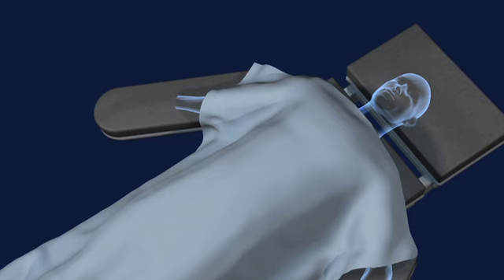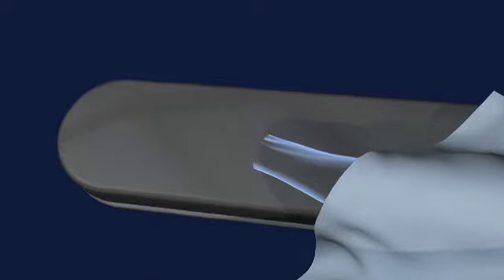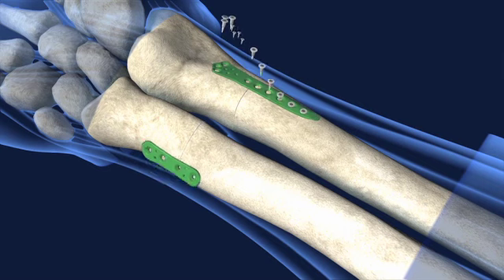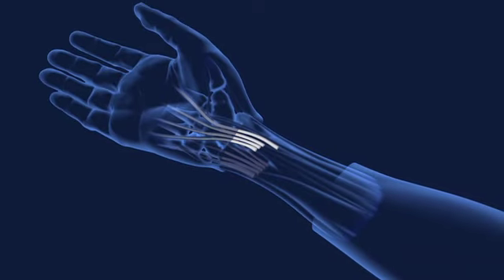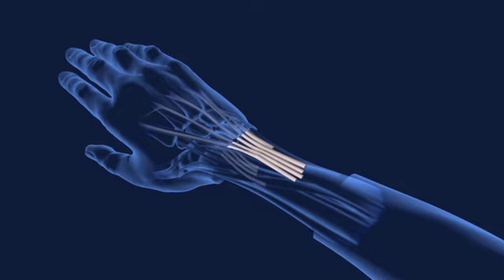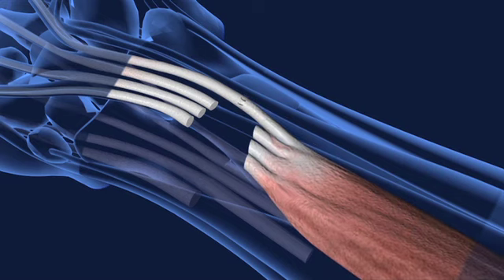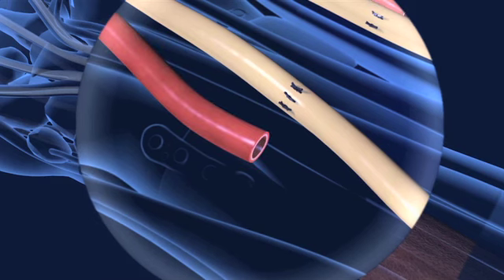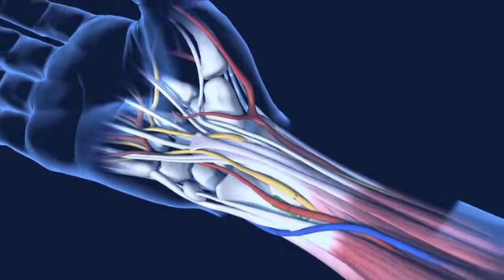UCLA Hand Transplant Procedure